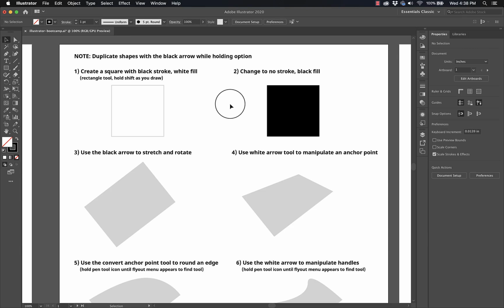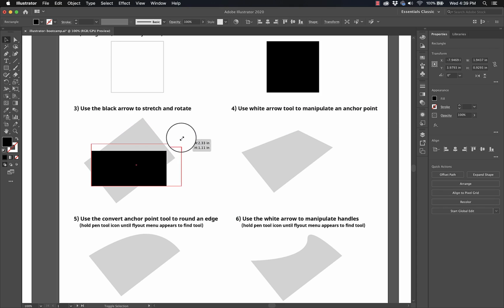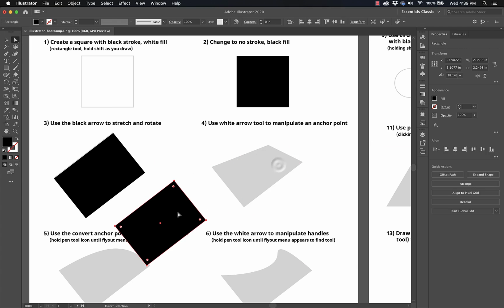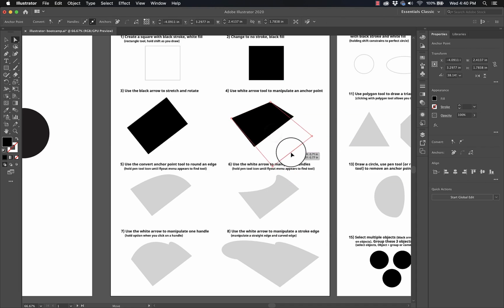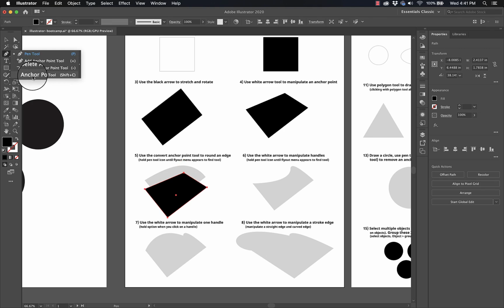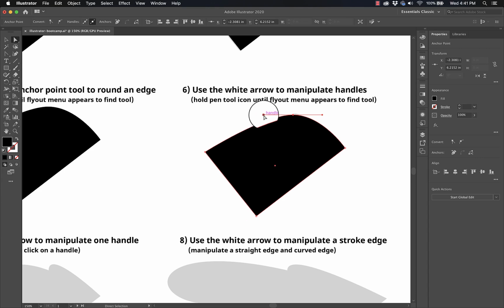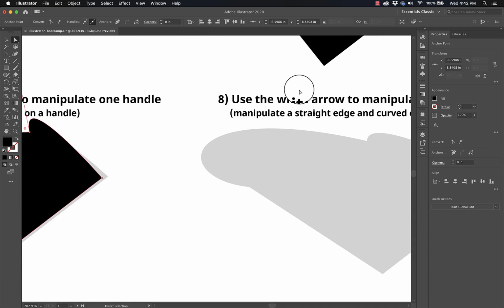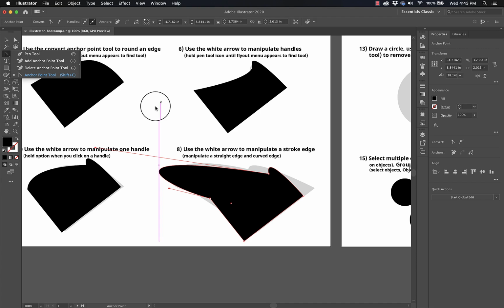8 black white arrow convert anchor